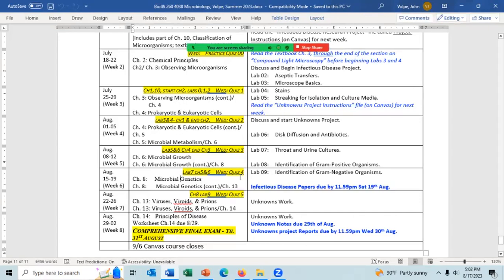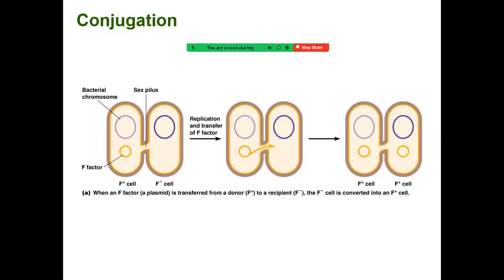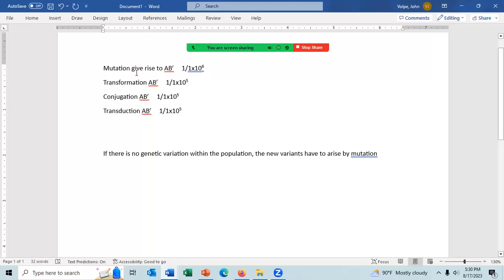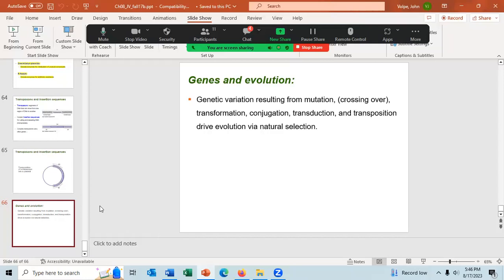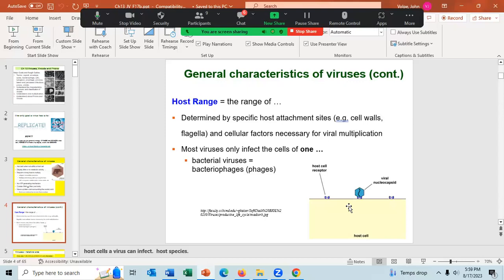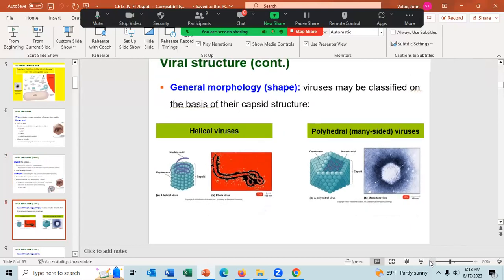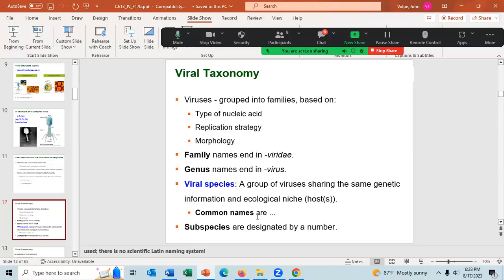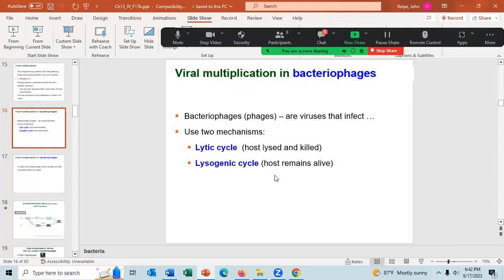2023 08 17 17 00 38 microLecture